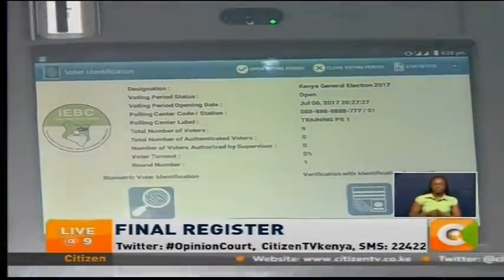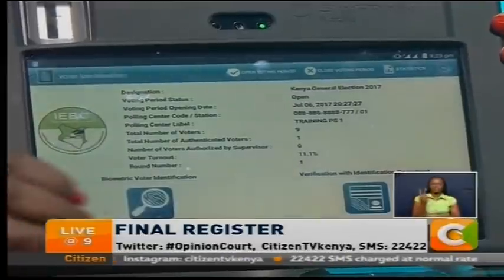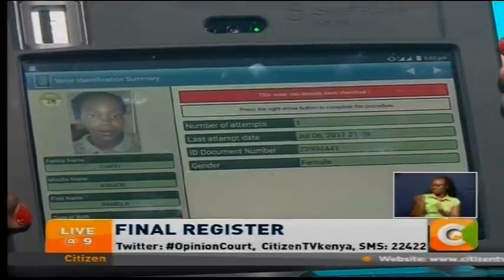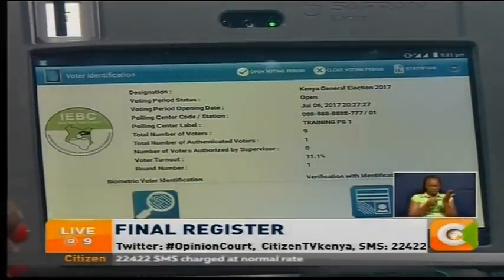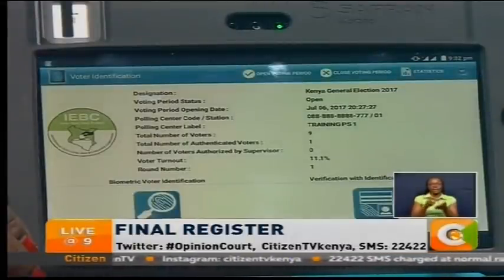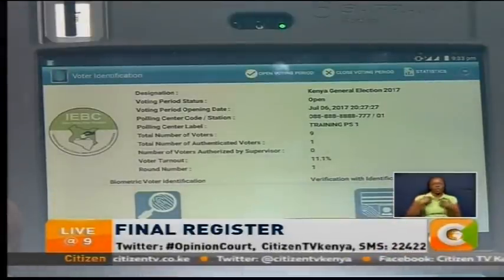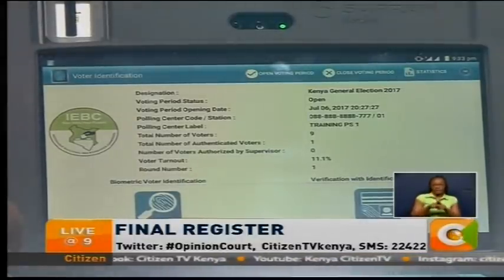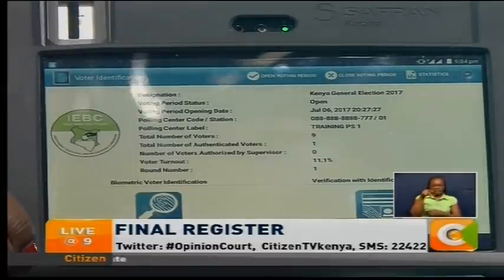DEMO | How you will vote on August 8